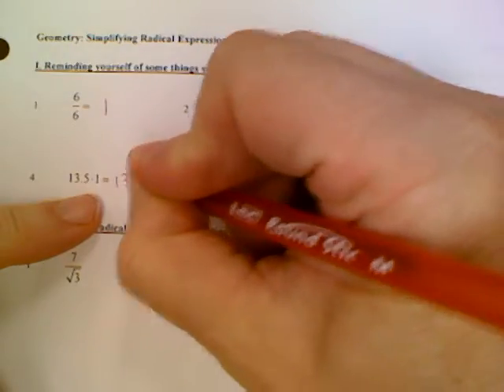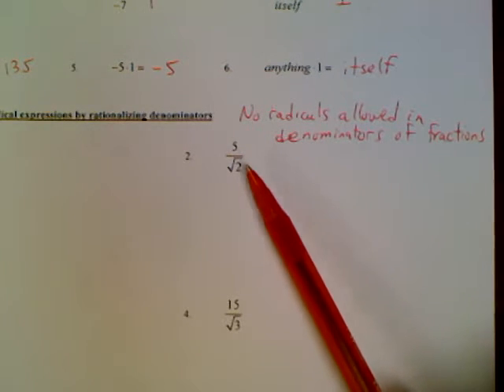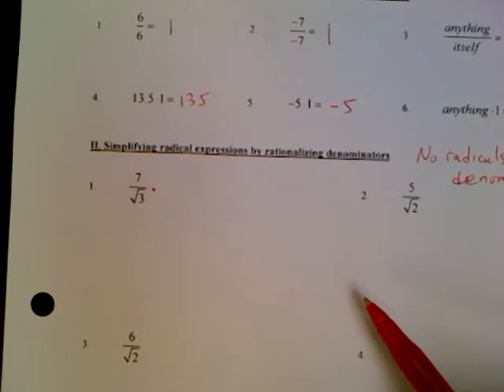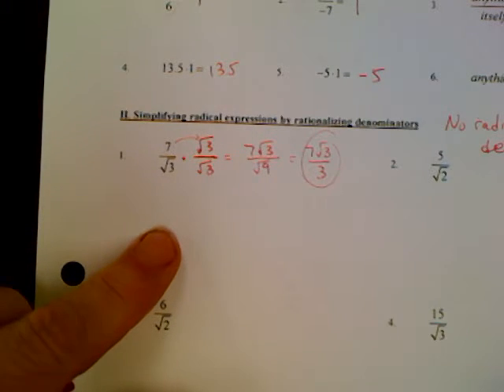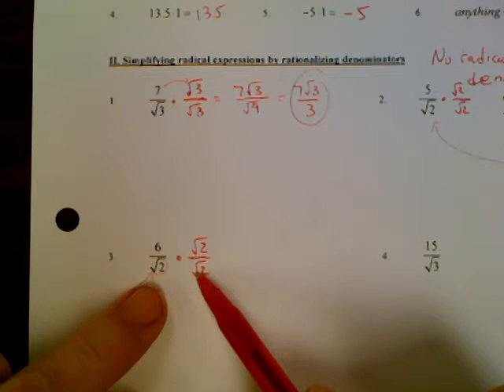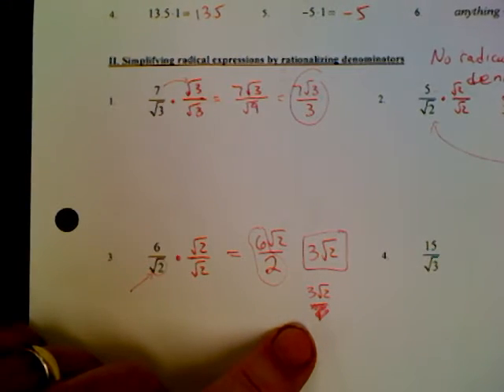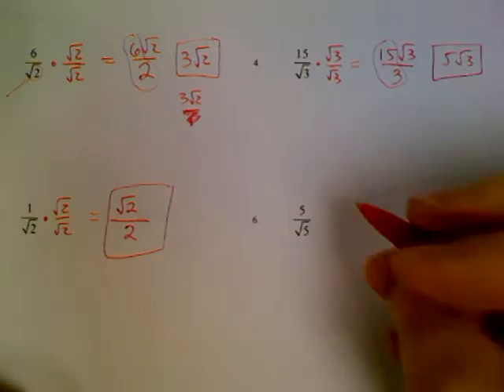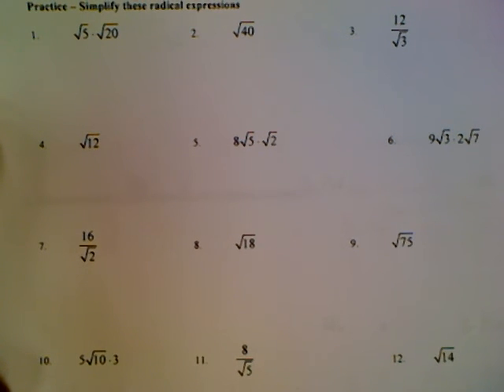Ch 00 Day 02 Notes